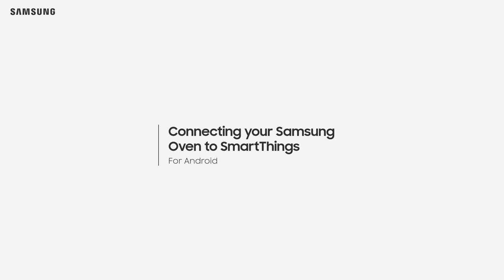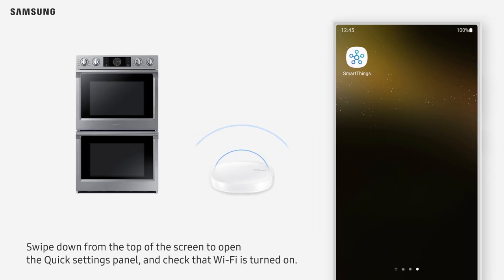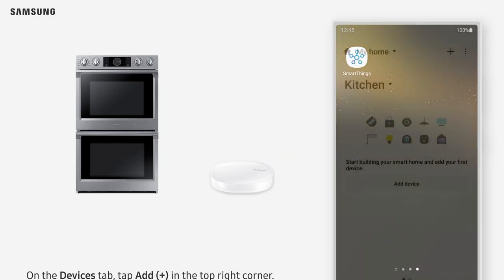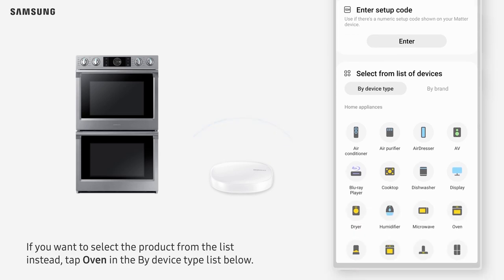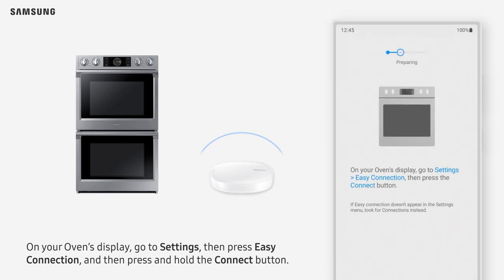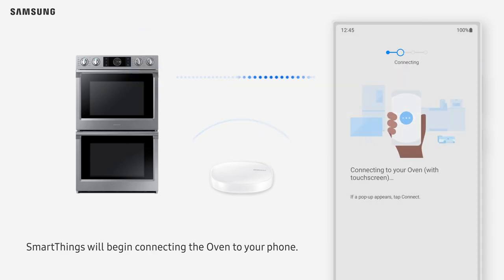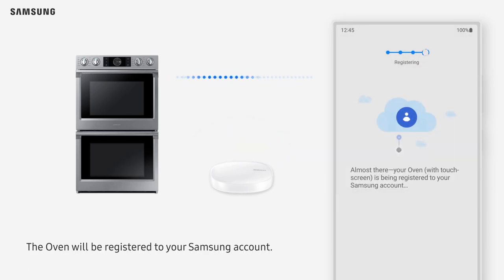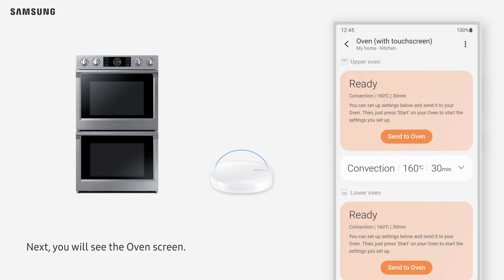Connecting SmartThings to Samsung Oven with touchscreen - Android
Learn more about how to connect your SmartThings and Samsung Oven (with touchscreen) using an Android device.